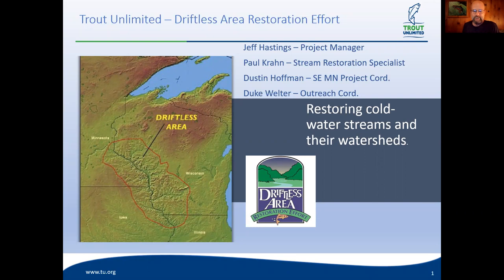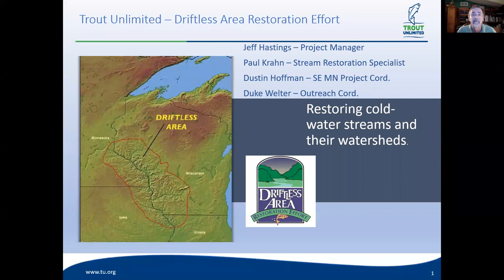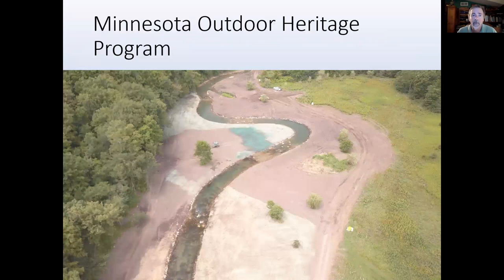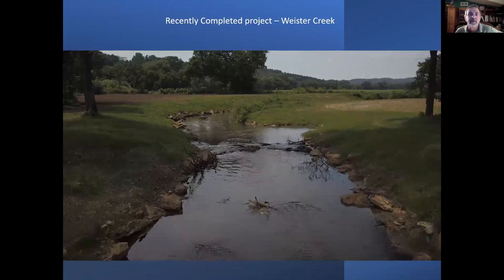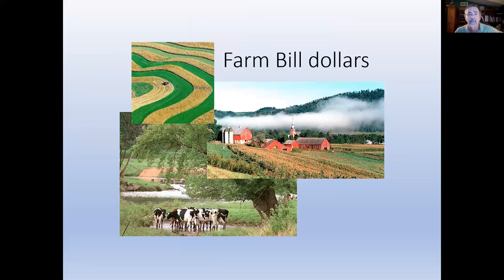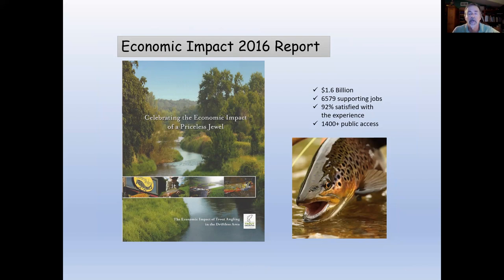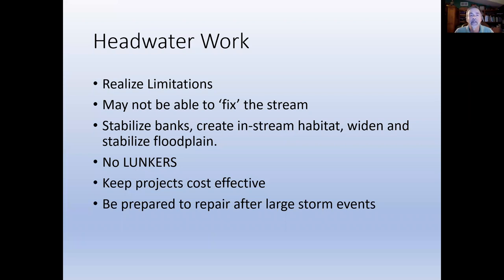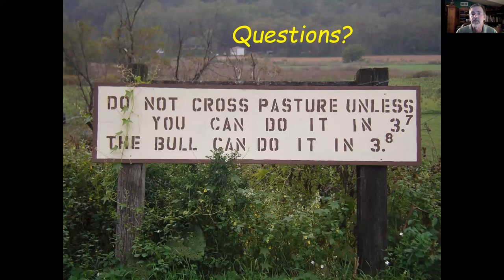WITU Talking Trout (ep. 11) - Driftless Restoration with Jeff Hastings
Trout Unlimited's Driftless Area Restoration Effort (TUDARE) Project Manager Jeff Hastings sits down with us to discuss the evolution of restoration efforts in the region.